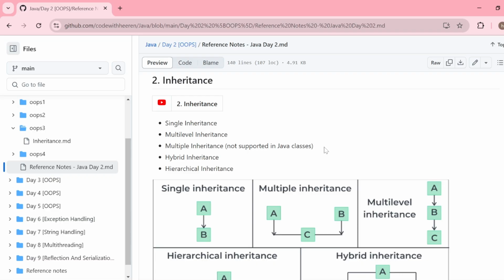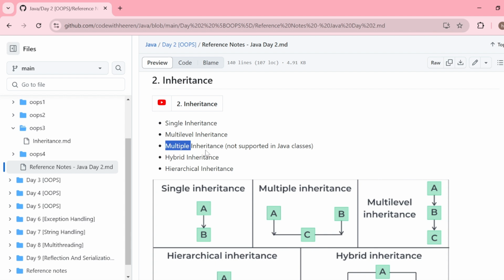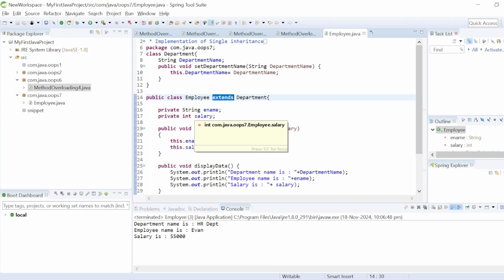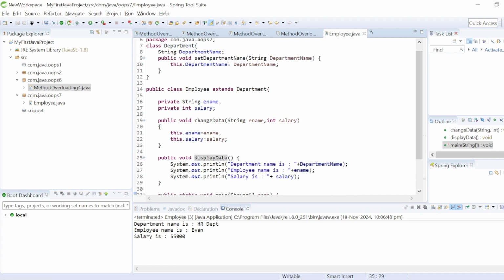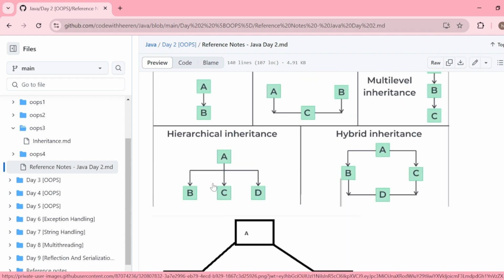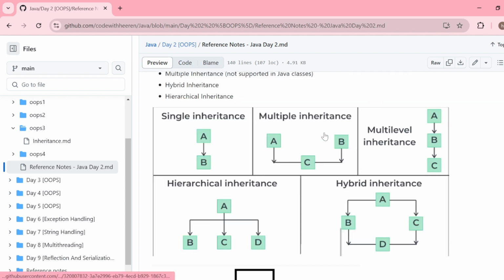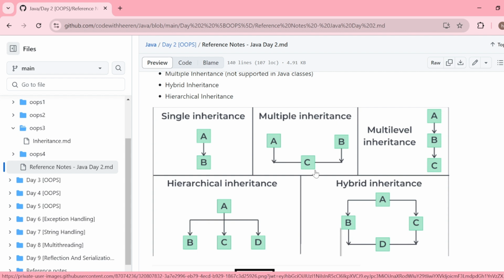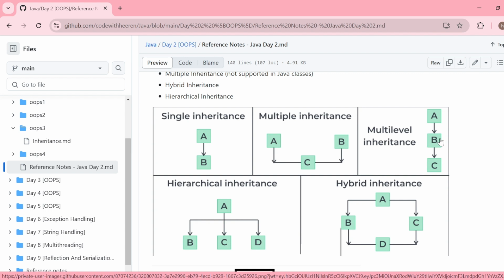Day 2 - [#2] Inheritance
In this video, we'll delve into the concept of Inheritance in Java, an essential topic for mastering Java programming.

Understand what inheritance is and how it works in Java.
Learn about the different types of inheritance in Java.
Discover why Java doesn't support multiple inheritance in classes and how it is supported in interfaces.
See real-world examples and use cases of inheritance in Java programming.
Prepare yourself for Java interviews and real-world coding challenges.

Topics Covered:
Types of Inheritance:
Single Inheritance
Multilevel Inheritance
Hierarchical Inheritance
Hybrid Inheritance
Why Java Doesn't Support Multiple Inheritance in Classes
How Java Supports Multiple Inheritance in Interfaces